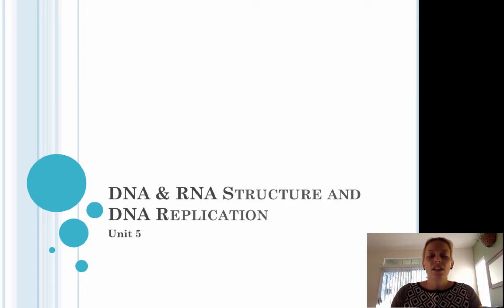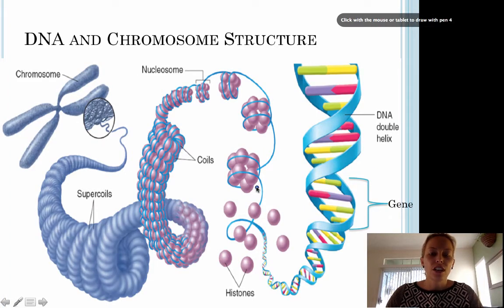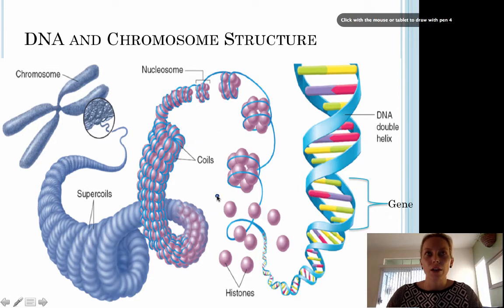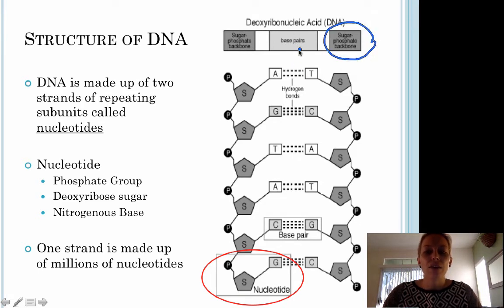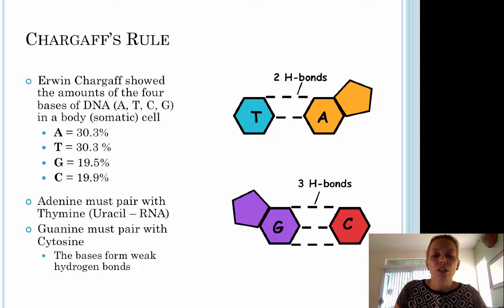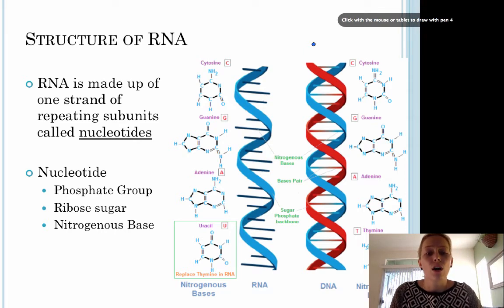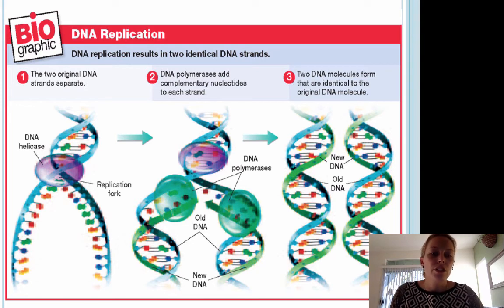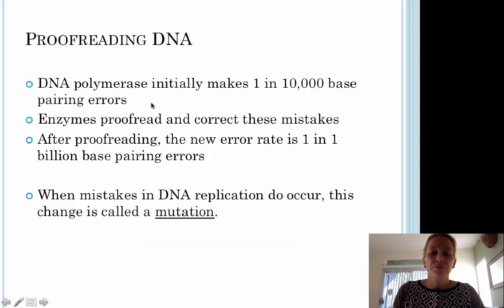DNA & RNA Structure & Replication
Table of Contents:

00:10 - DNA
01:04 - DNA and Chromosome Structure
02:46 - Structure of DNA
05:30 - Chargaff’s Rule
06:56 - Structure of RNA
07:45 -
09:46 - Replication Facts
10:43 - Steps of Replication
13:10 - Proofreading DNA
14:19 - Review